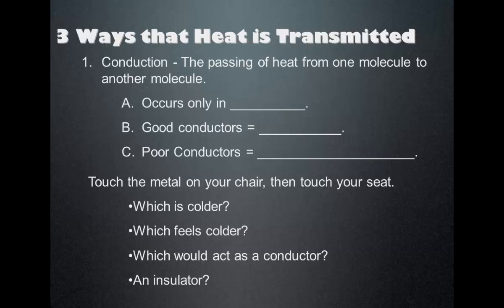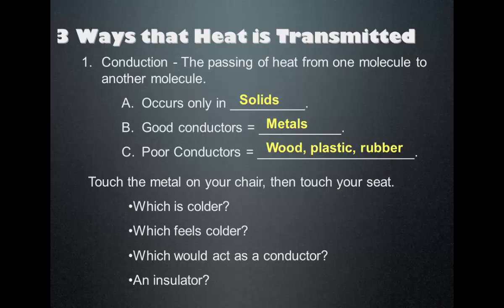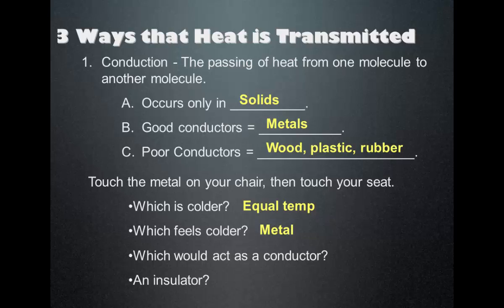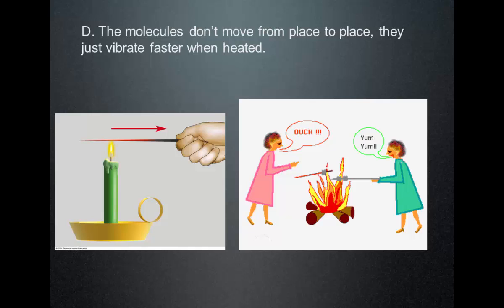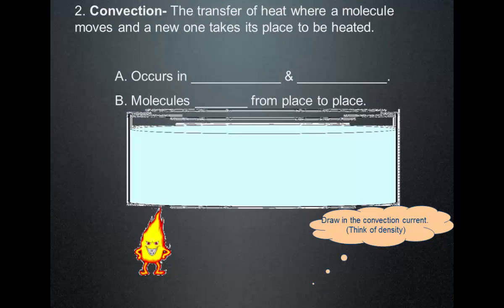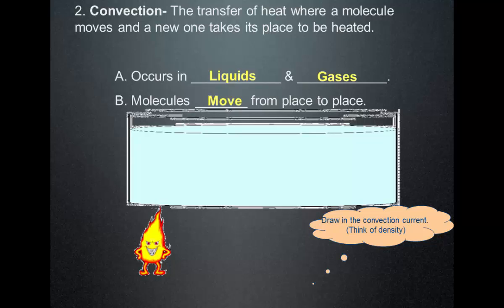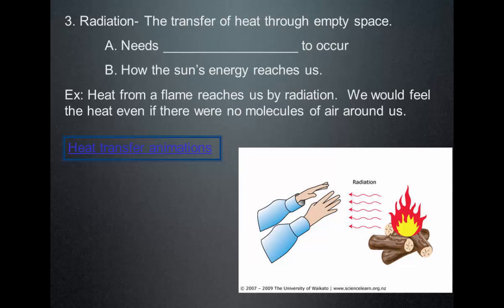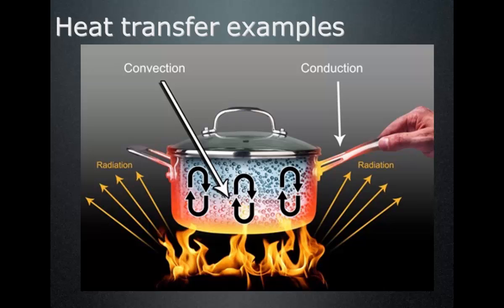SCI 7/8 - Heat Transfer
In this lesson we review conduction, convection and radiation.

Table of Contents:

00:00 - Introduction
00:00 - 3 Ways that Heat is Transmitted
00:00 - 3 Ways that Heat is Transmitted
03:33 - Slide 12
05:41 - Slide 13
08:28 - Slide 14
09:04 - Slide 15
10:30 - Heat transfer examples